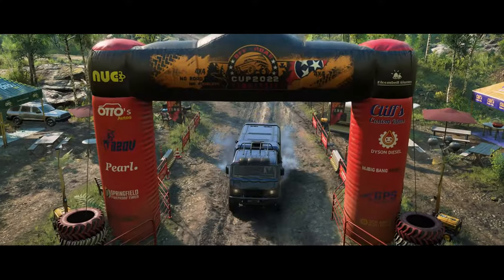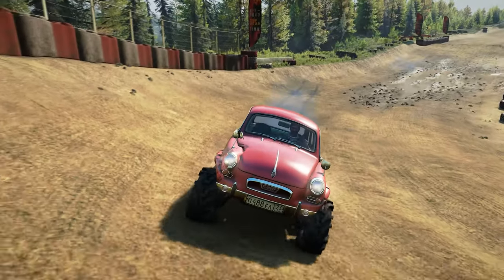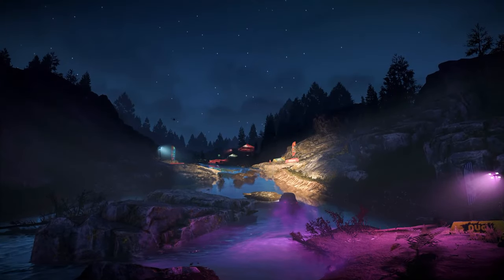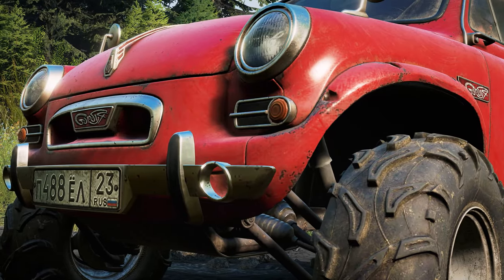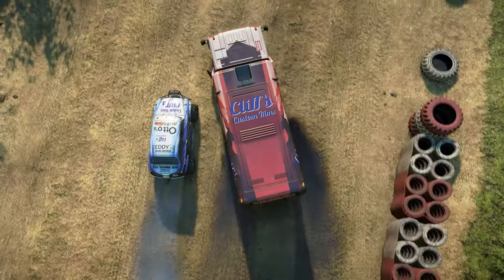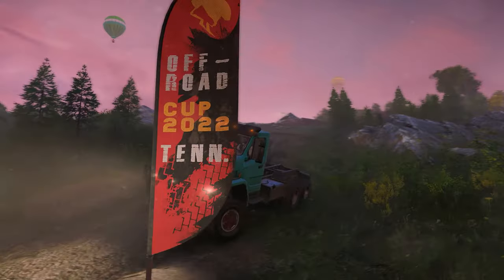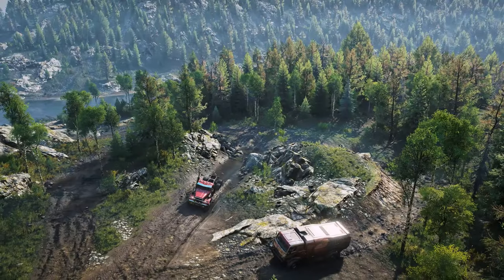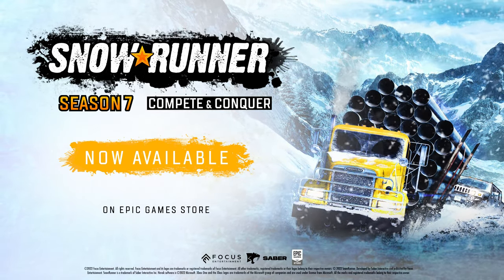SnowRunner - Season 7 Overview Trailer - SnowRunner Games Season 7- SnowRunner Games Trailer